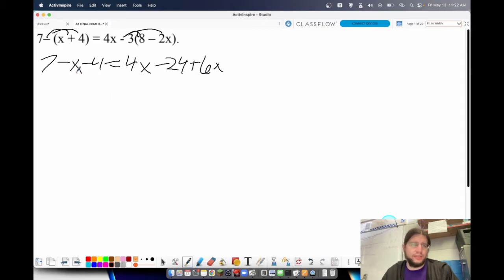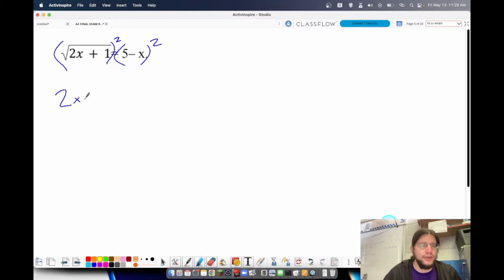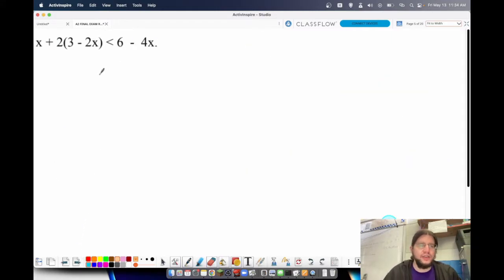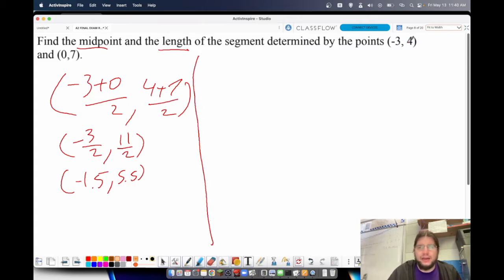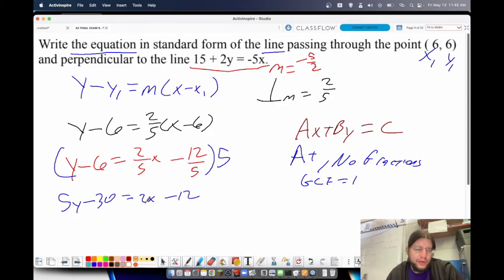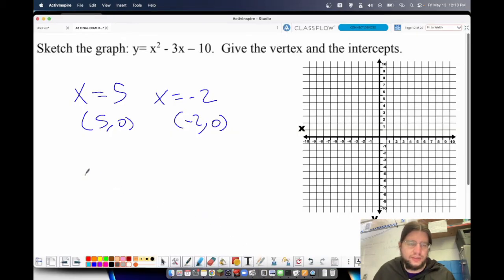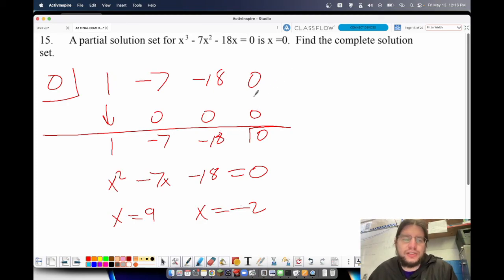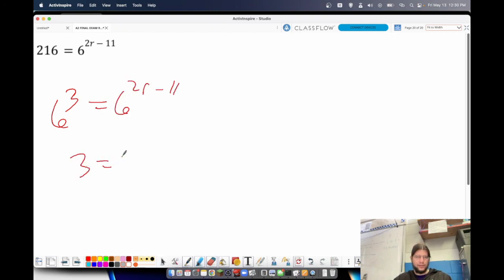A2 Final Exam Review